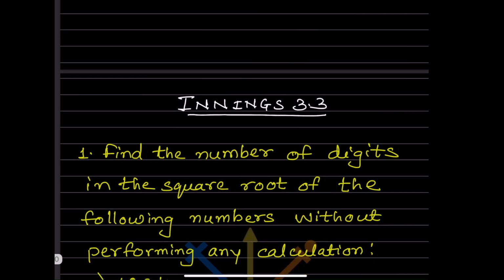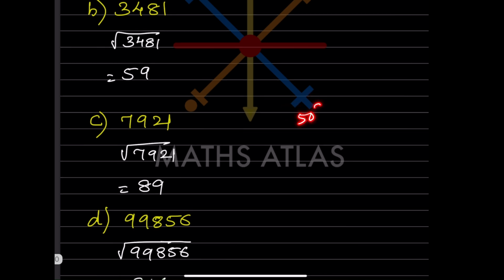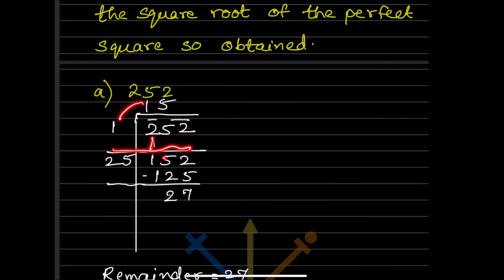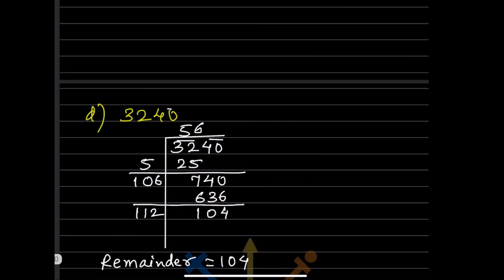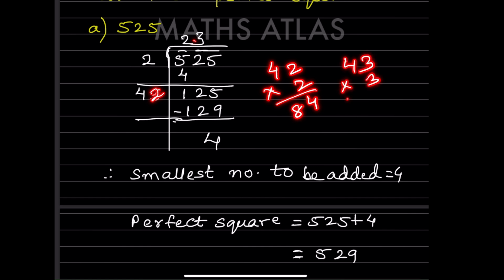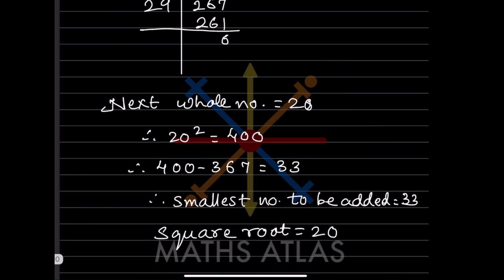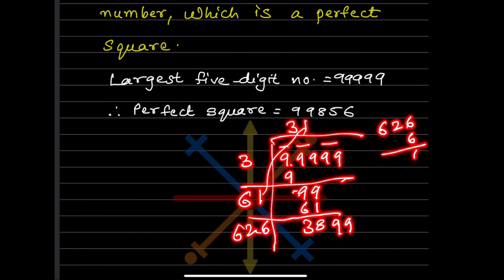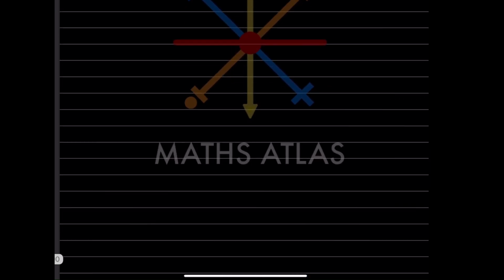Class 8 Maths Chapter 3 Squares and Square Roots: The COMPLETE Masterclass (Universal Maths) ✅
"Before your next exam, you need to see this! There is one specific type of Square Root problem in Class 8 Chapter 3 that tricks almost every student. I'm going to show you exactly how to spot it, and how to solve it—step-by-step, starting now!"

Don't get tricked! This tutorial focuses on the most commonly failed question type in the Universal Mathematics Book, Class 8, Chapter 3: Squares and Square Roots.

We break down the difficult concepts in Exercise Inning 3.3 to ensure you score full marks on this challenging problem.